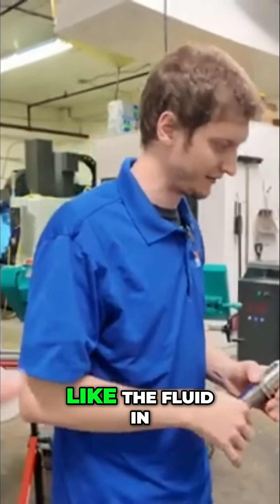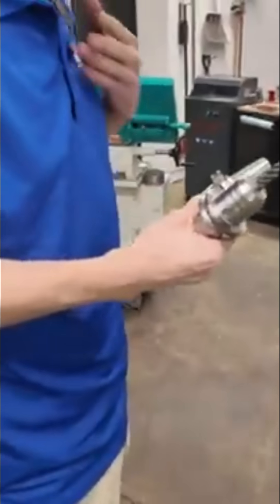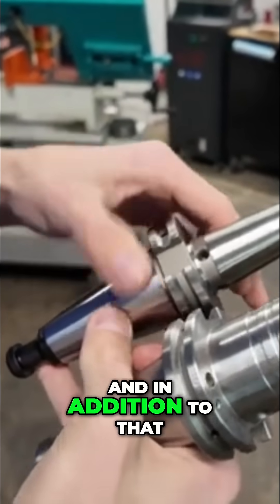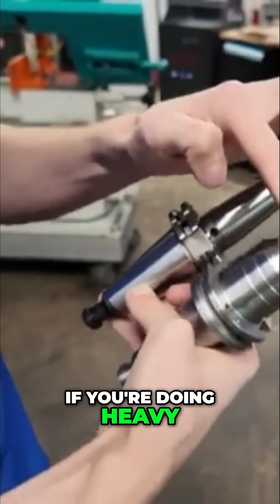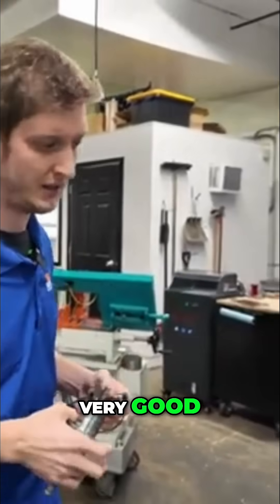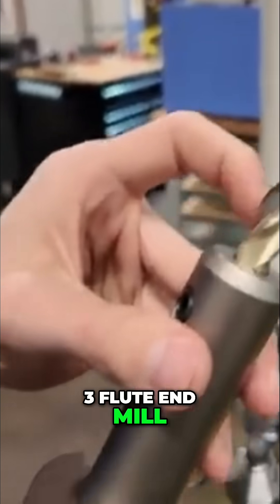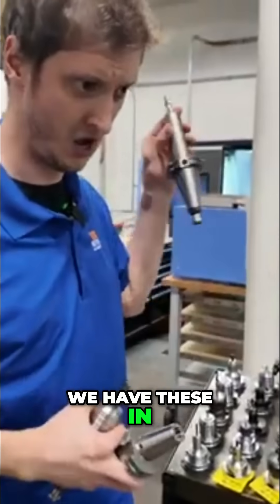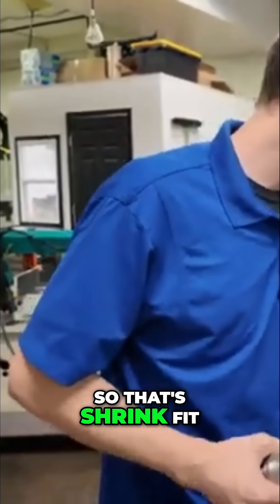Shrink fit vs Hydraulic Tool holders